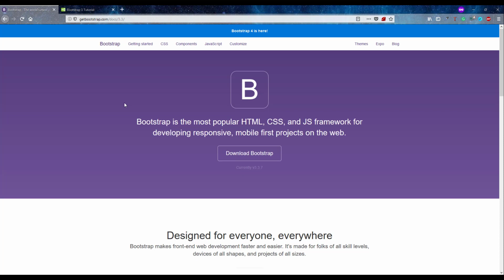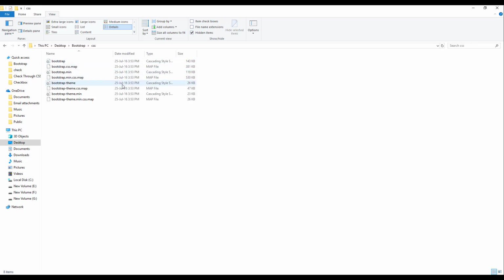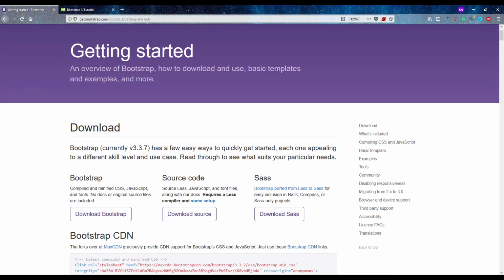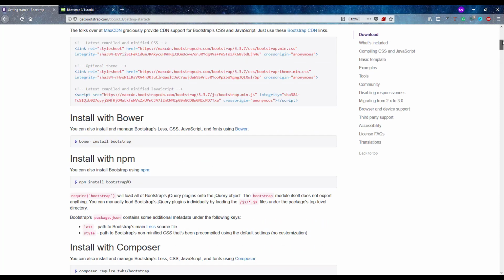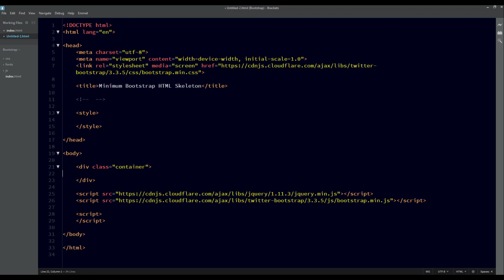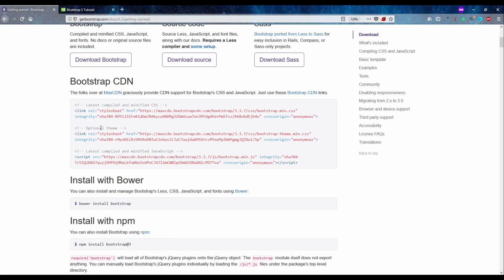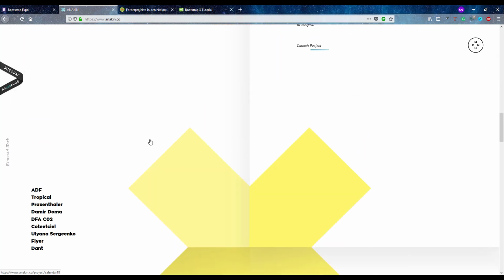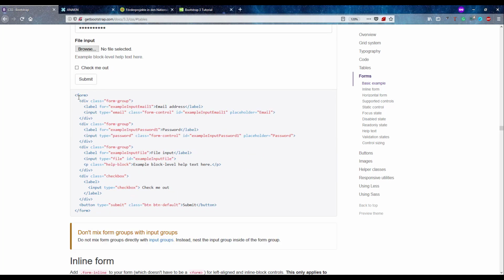EP:17 | Introduction Of Bootstrap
Bootstrap is the most popular HTML, CSS, and JavaScript framework for developing responsive, mobile-first websites.